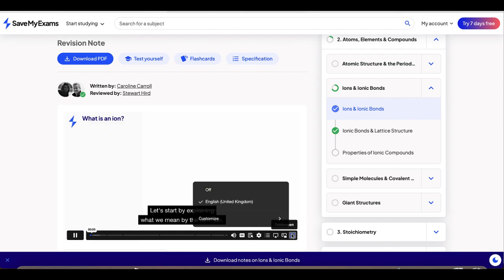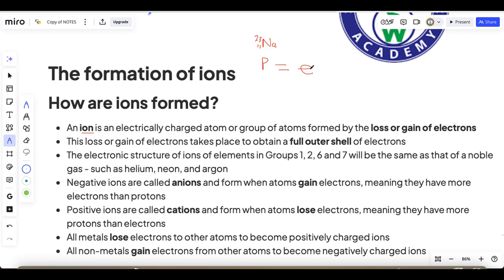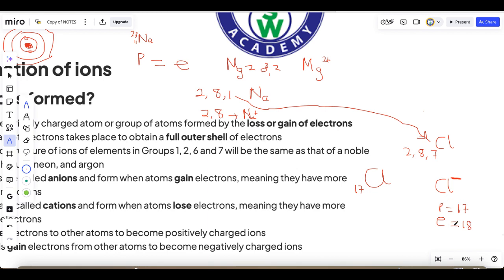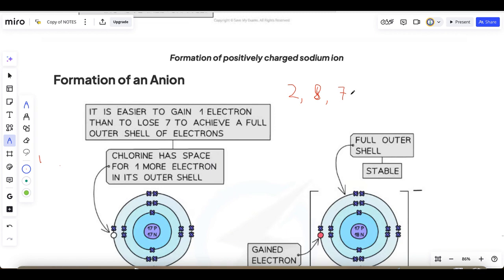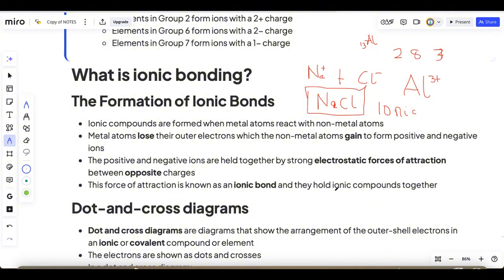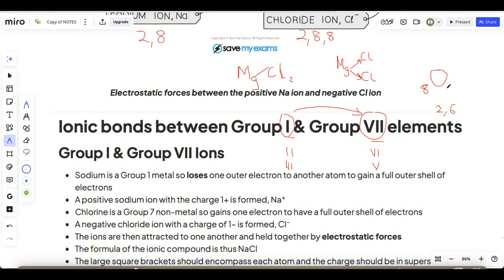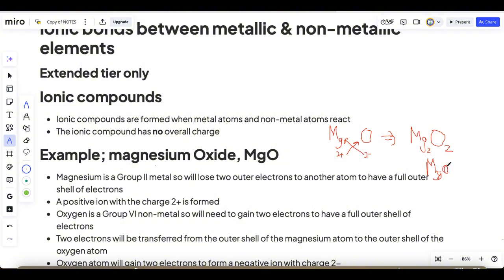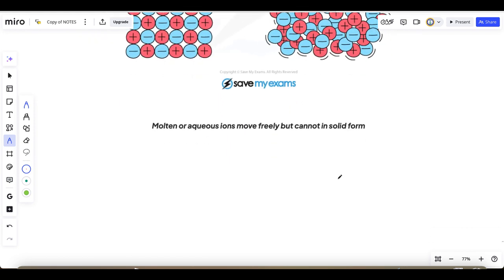IGCSE Chemistry Chapter 3 Part 1- Ionic Bonding